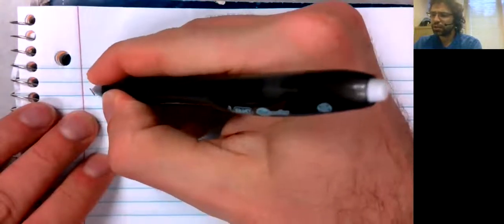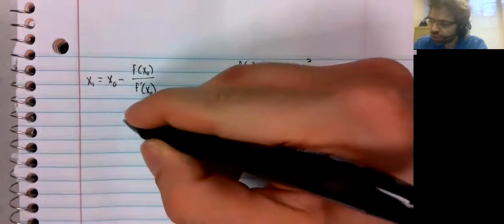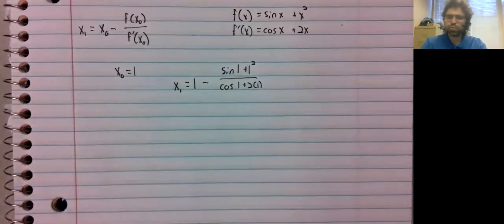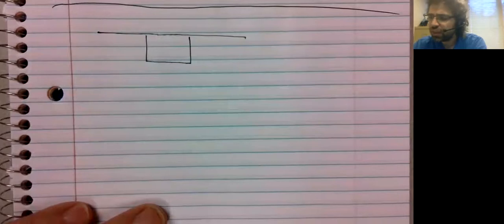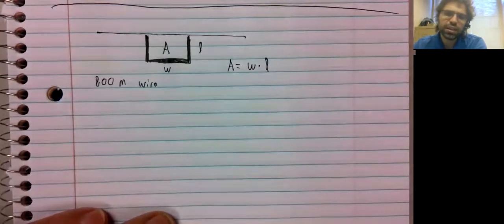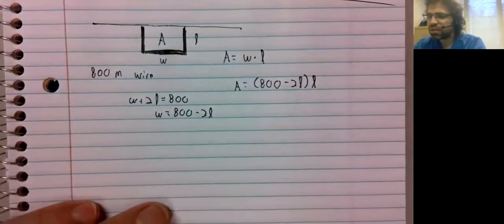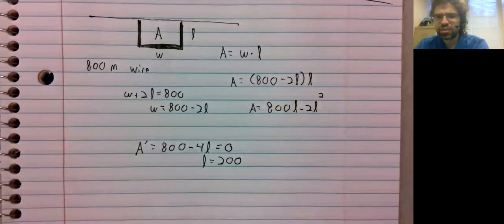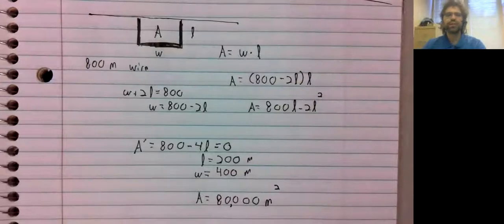T3 9, 10